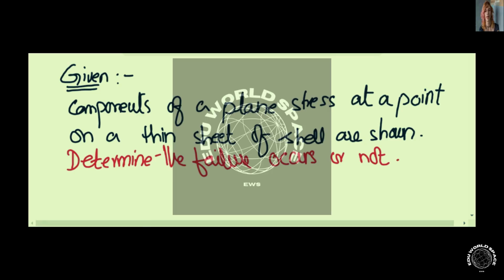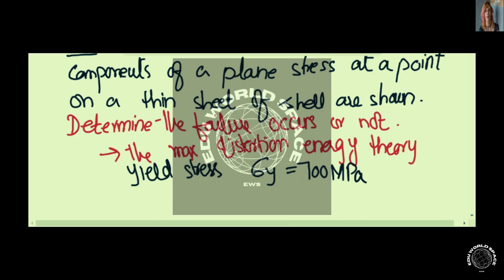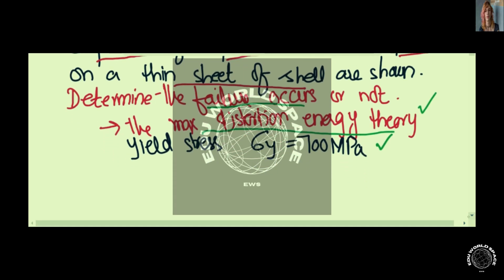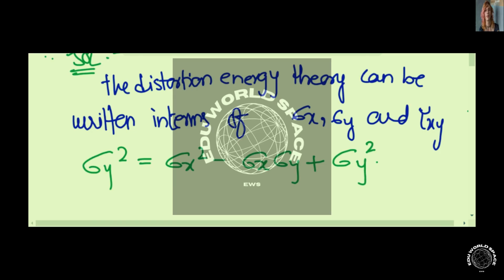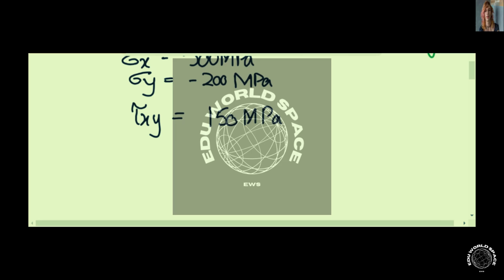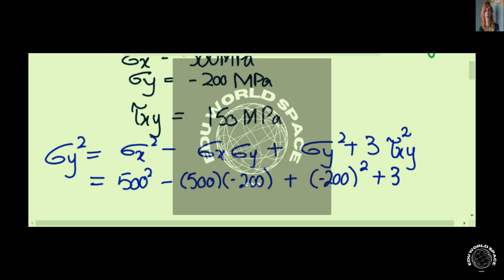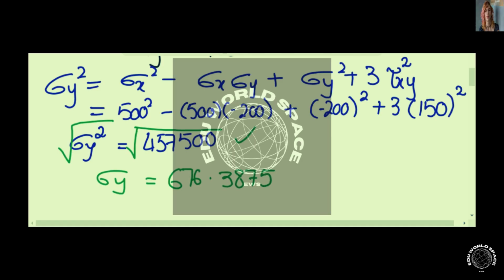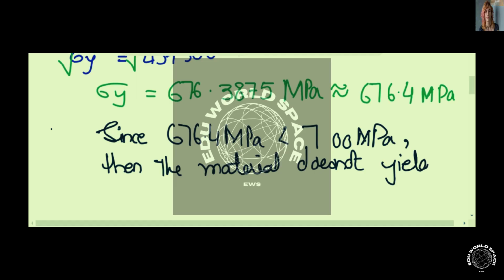The components of plane stress at a critical point on a thin steel shell are shown. Determine if fai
The components of plane stress at a critical point on a thin steel shell are shown. Determine if failure (yielding) has occurred on the basis of the maximum distortion energy theory. The yield stress for the steel is .